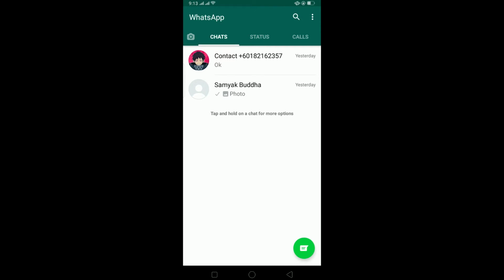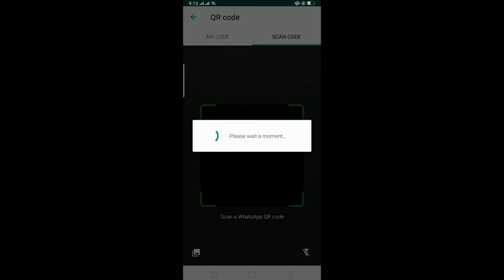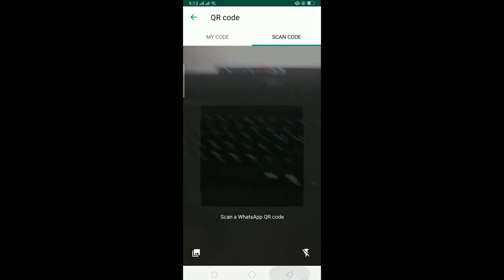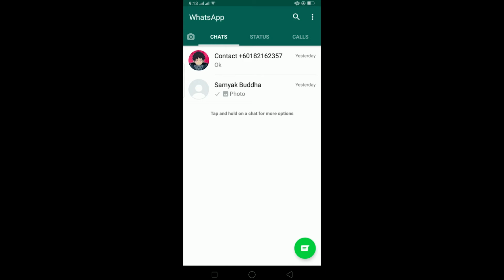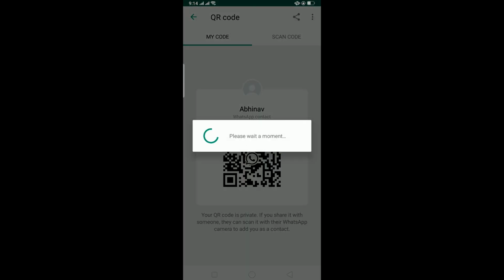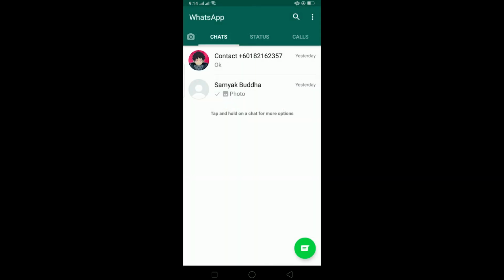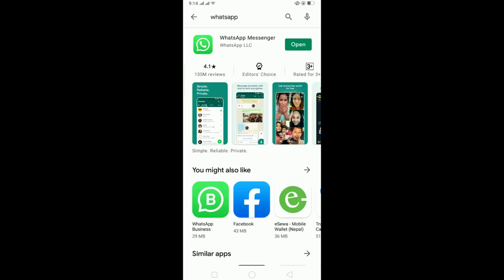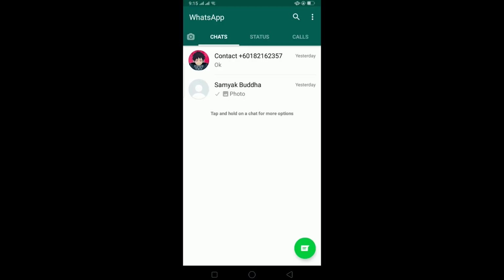WhatsApp QR Code Error: Fix WhatsApp QR Code Problem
WhatsApp QR code error iphone | WhatsApp QR code not working
Are you having trouble scanning the QR codes on WhatsApp? This video guides you through the exact steps on how to fix WhatsApp QR code problem in 2021.
WhatsApp QR code can be used to add users on WhatsApp and for other purpose too. So, here are the steps you need to follow to fix this issue:
So this is how you can fix QR code error in 2021.